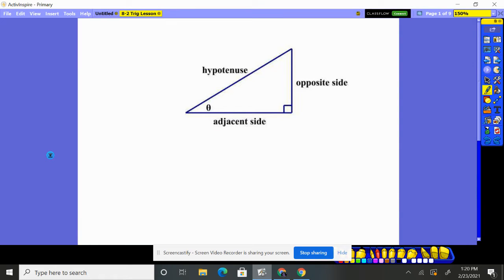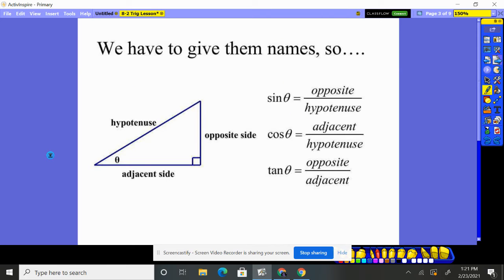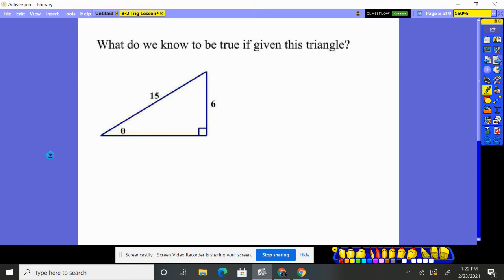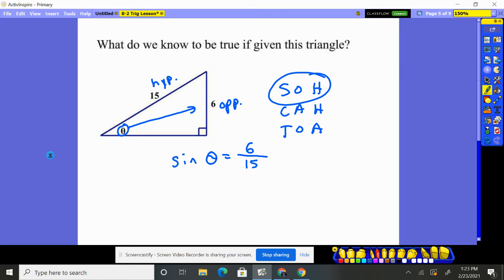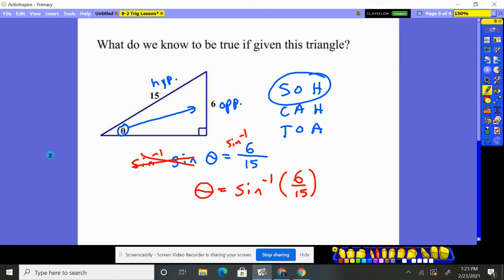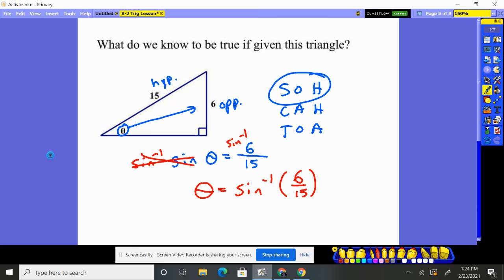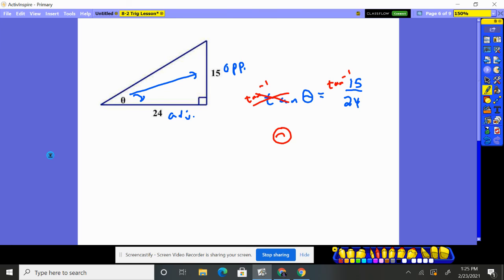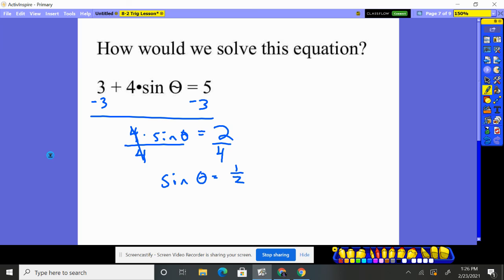Trig 8-2 Lesson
Finding the missing angle (theta) of a right triangle using Sine, Cosine, and Tangent.  Idea of ArcSine, ArcCosine, and ArcTangent.